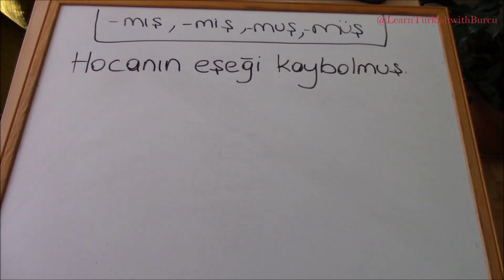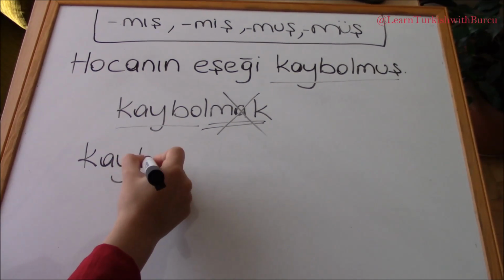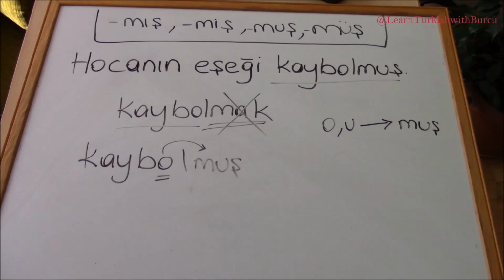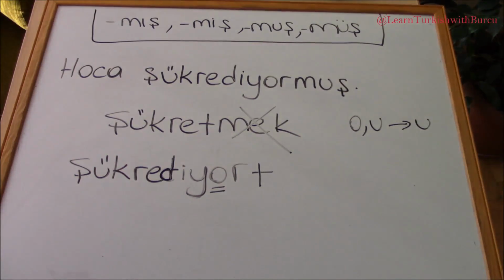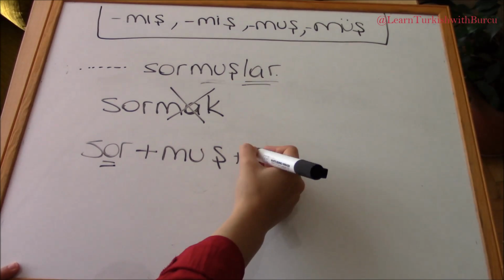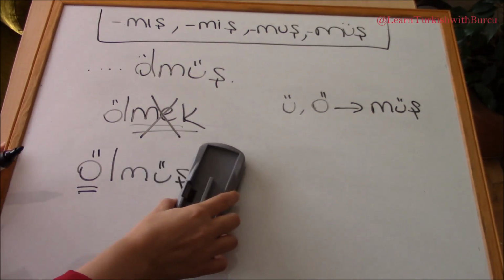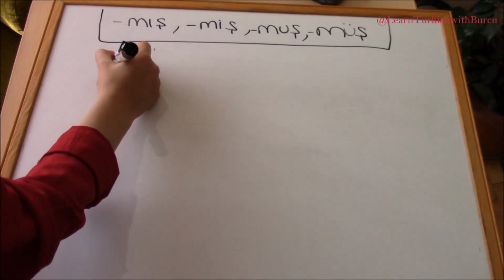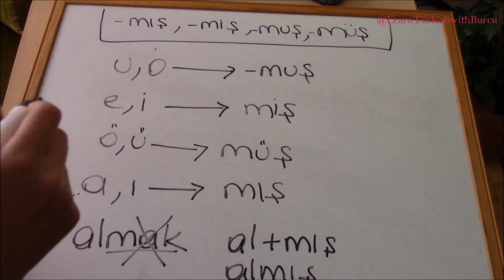Learn Turkish with Burcu - Nasreddin Hoca "Ya üstünde olsaydım ?" GRAMMAR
Ya Üstünde Olsaydım?

Bir gün, Nasreddin Hoca'nın eşeği
kaybolmuş.Hoca hem eşeğini arıyor, hem de
şükrediyormuş.Yanındakiler:
-Hoca, eşeğin kayboldu,neden
şükrediyorsun? diye sormuşlar. O:
-Eşeğin üstünde olmadığıma şükrediyorum,
yoksa ben de kaybolacaktım, demiş.

Good Luck ! xx